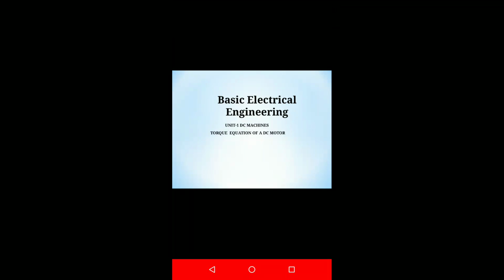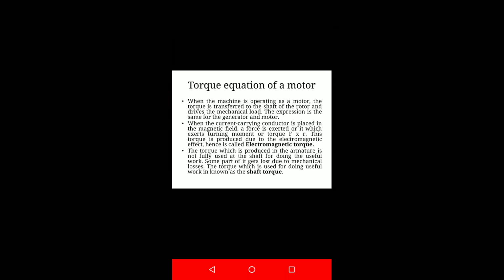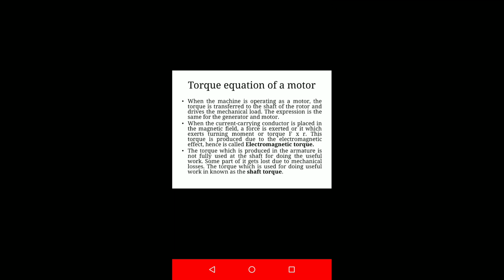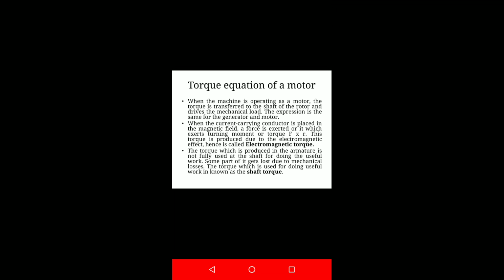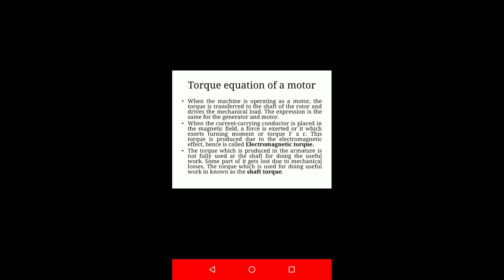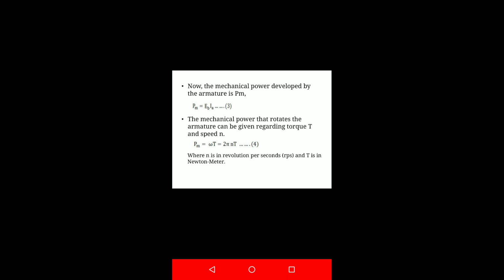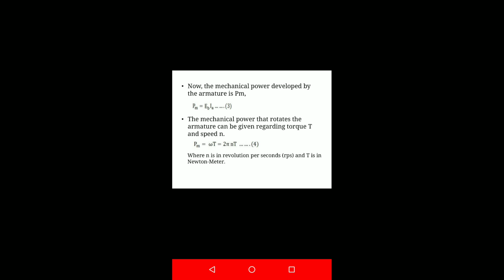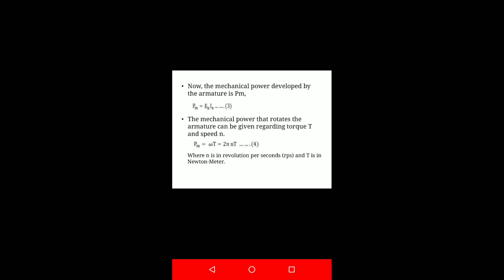Basic Electrical Engineering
Unit1 Dc Machines (Torque equation of a Dc motor )